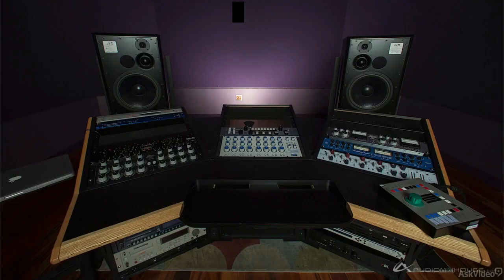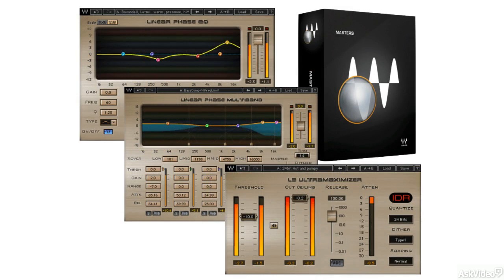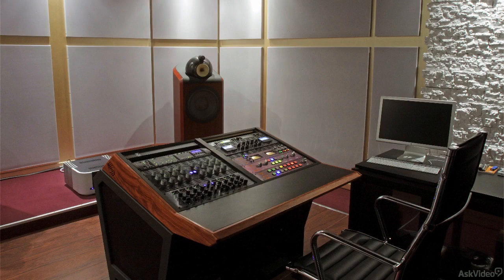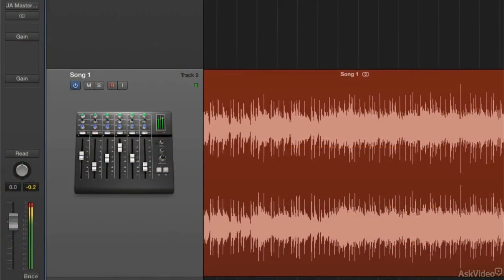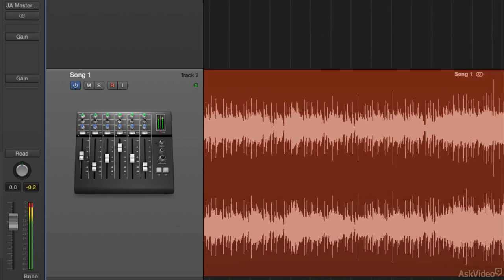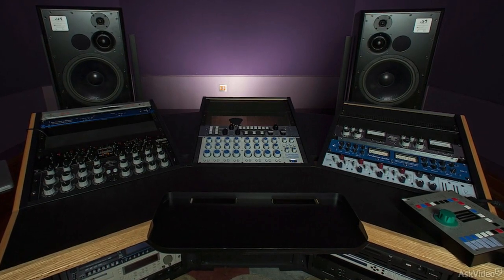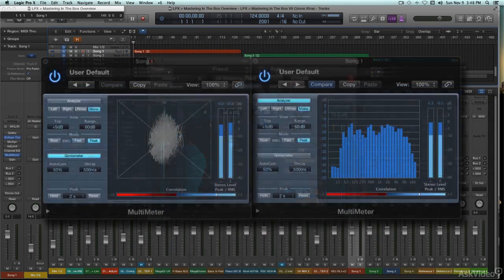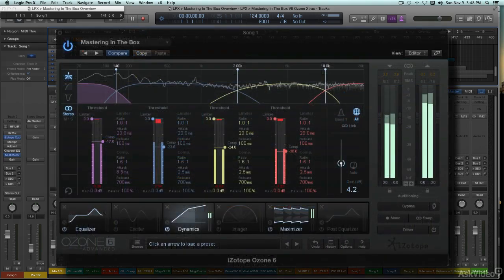Audio Concepts 202: Mastering In The Box - 1. Mixing vs Mastering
Audio Concepts 202: Mastering In The Box by Joe Albano
Video 1 of 23 for Audio Concepts 202: Mastering In The Box

Mastering is a craft that combines art with advanced engineering skills and there is no one better to teach you the concepts, techniques and strategies of mastering than pro audio engineer and renowned instructor Joe Albano. In this advanced Audio Concepts course you are carefully guided through the mastering process as every detail is covered in an example-filled, step-by-step fashion.

This course assumes that you have a pretty solid audio background and that you have a clear understanding of the tools that are used in the mastering chain. (You can easily acquire those prerequisites by watching the other courses in our Audio Concepts series!) Then, with that knowledge in hand, Joe explains how to apply it to ensure that your tracks get that highly polished, bright, loud and clear sound.

So if mastering has been in your educational sights, sit back, watch, listen and learn this amazing skill from one of the best instructors on the planet.